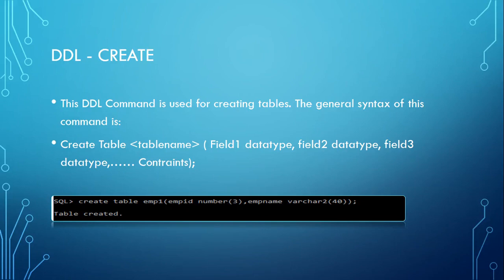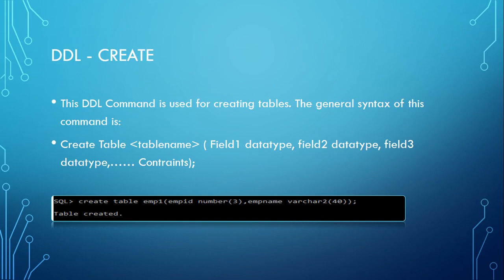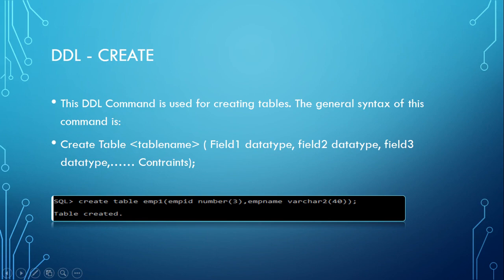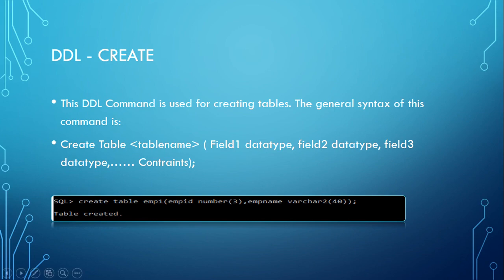DDL CREATE Command - SQL Basics Tutorial - Part 3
DDL CREATE Command,SQL Basics Tutorial Part 3, Here in this sql basic tutorial you will learn about sql DDL comannds , different types of ddl commands in sql, create command in ddl , use of create command in sql, how to create a table in sql using create command, creating table using create command with a simple example.